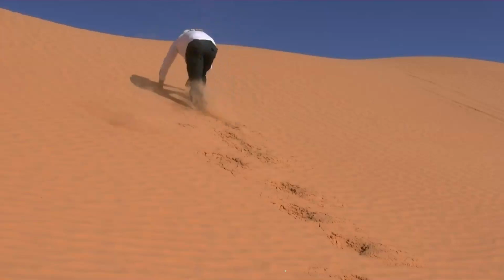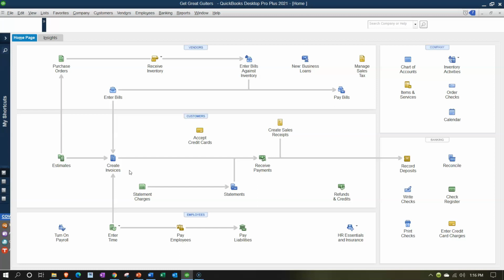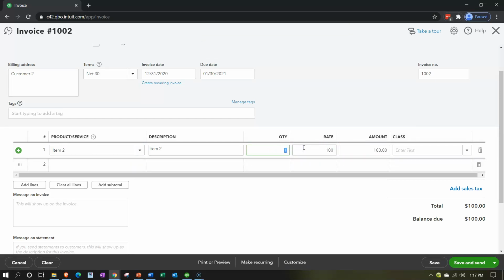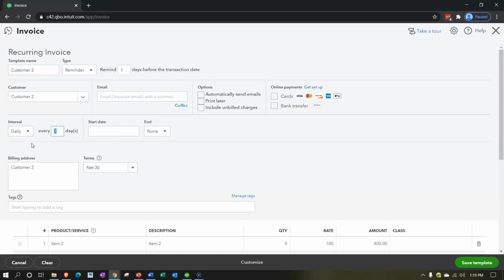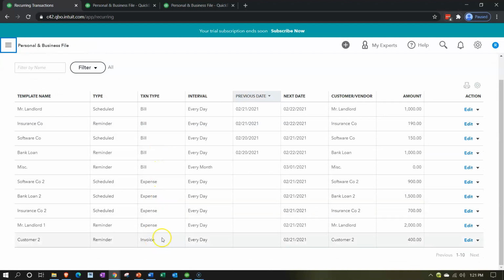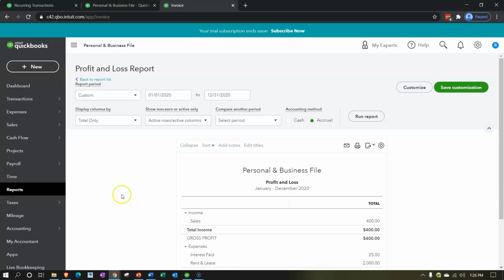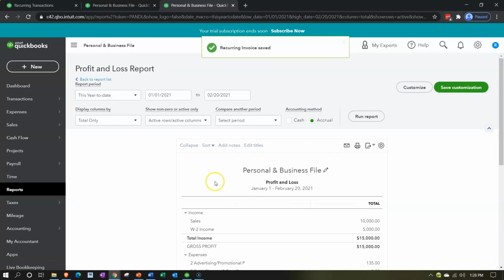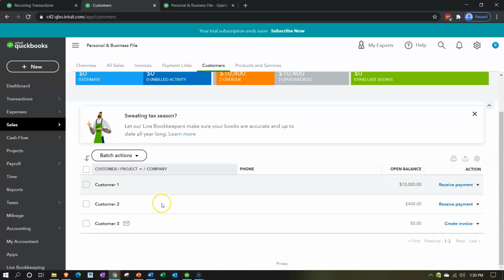QuickBooks Online 2021 Recurring Transactions Invoice Form Part 1 925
Recurring Transactions Invoice Form Part 1